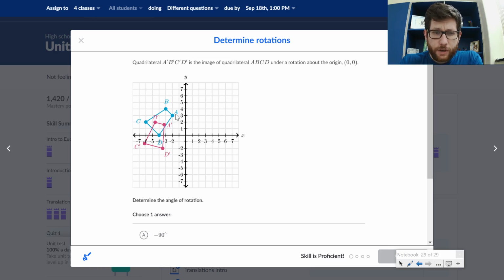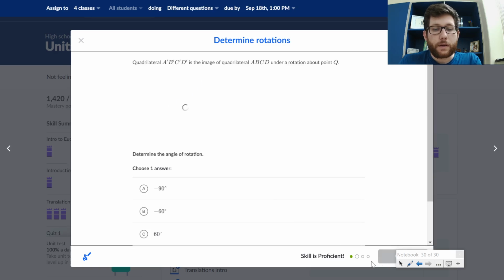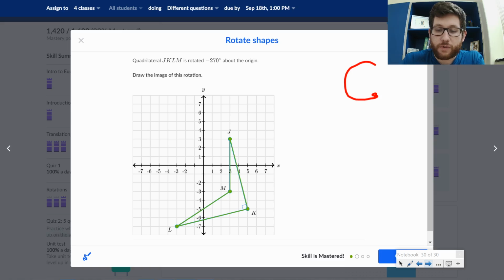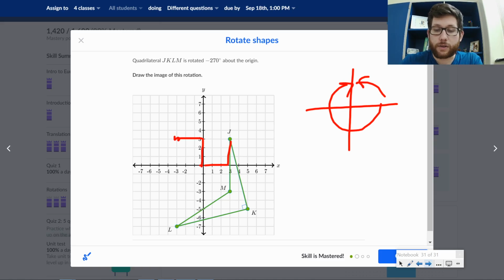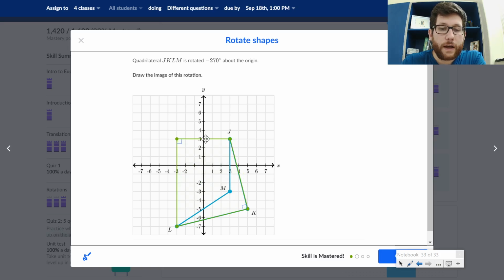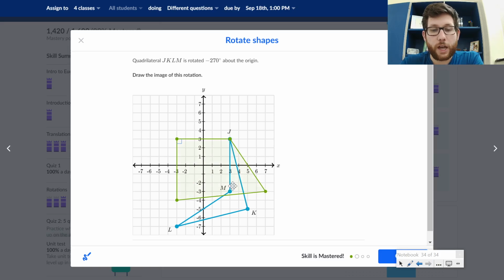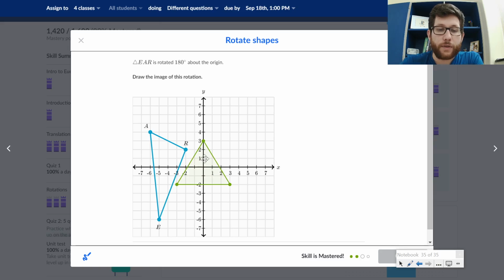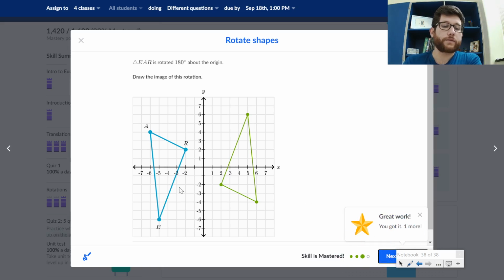Khan Academy Rotations